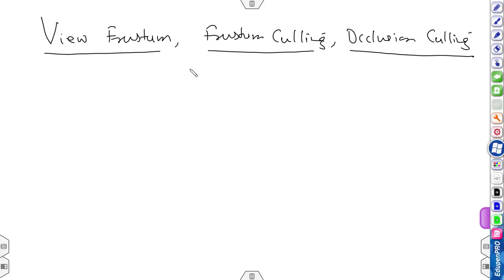Lecture 3- View Frustum, Frustum Culling and Occlusion culling